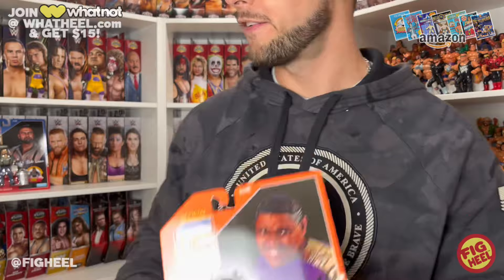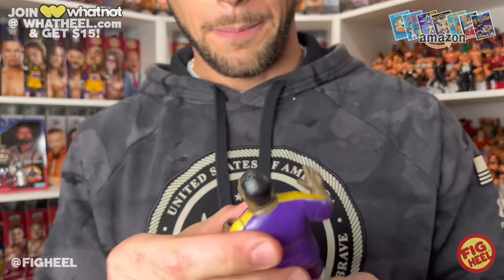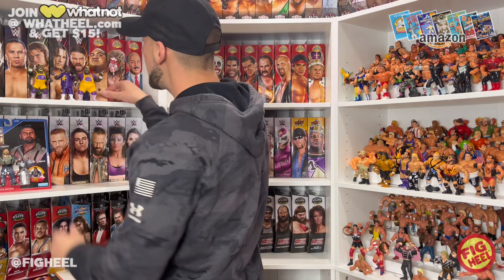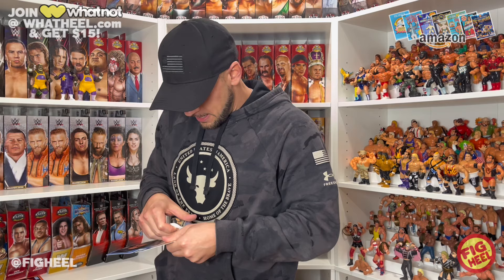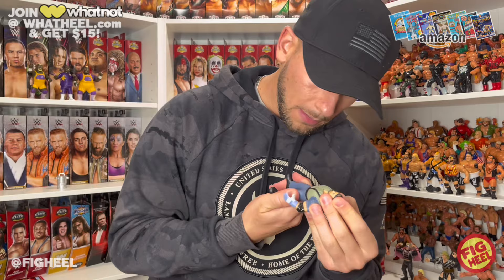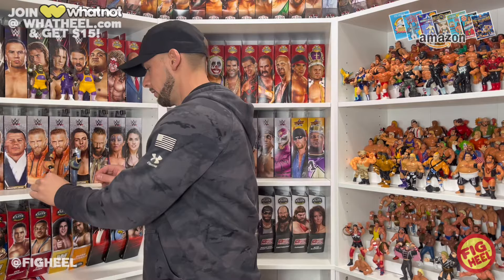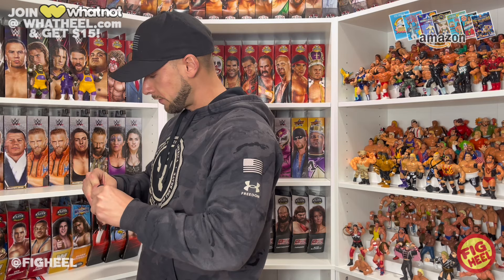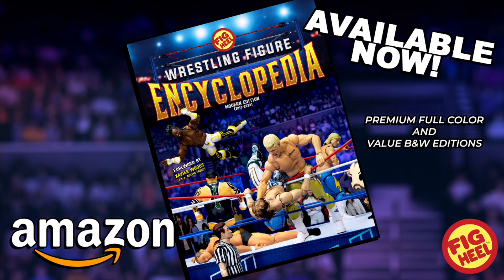Duke “The Dumpster” Droese & Oscar WWF Hasbro-Style Grapplers & Gimmicks Action Figure Unboxing!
Fig Heel's Books:
HeelsBooks.com

Sign Up for Pro Wrestling Crate by Pro Wrestling Tees:
Tinyurl.com/CrateHeel